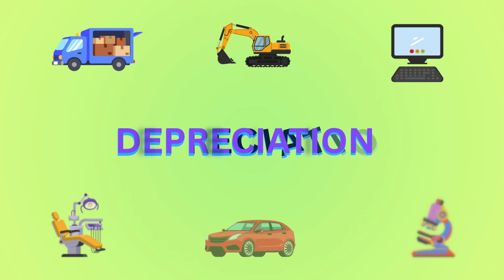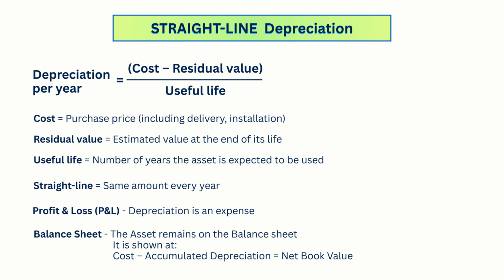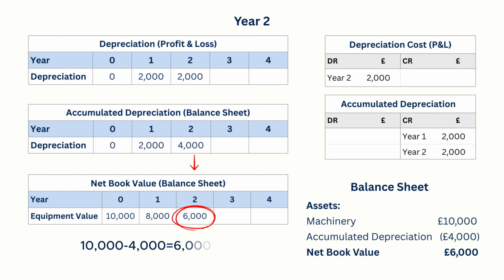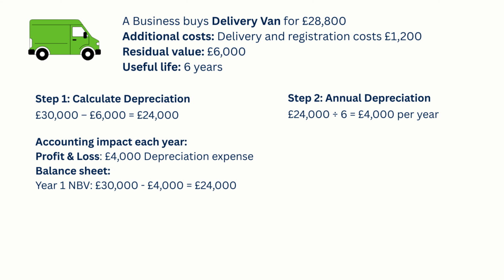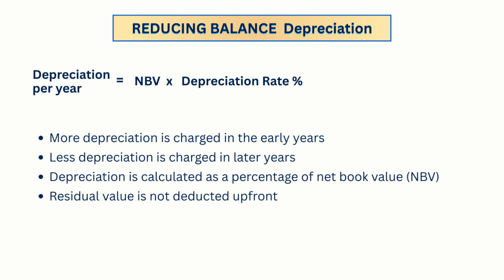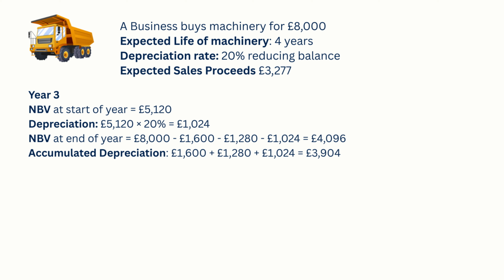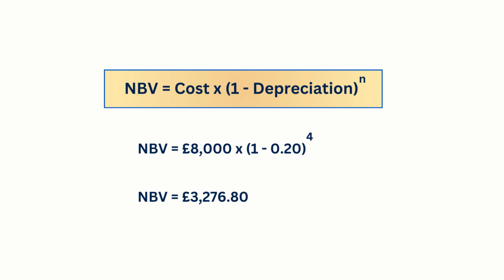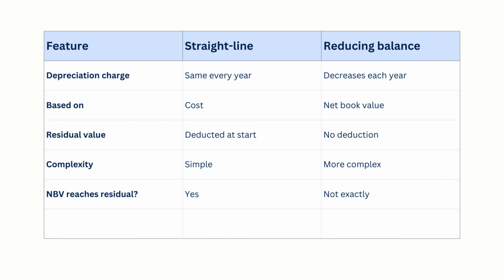Depreciation of Tangible Assets | Straight Line & Reducing Balance Method Explained with Examples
- earn depreciation of tangible assets (fixed assets) in a simple and easy way.
This video explains depreciation in accounting, focusing on the Straight Line Method and Reducing Balance Method with clear examples and formulas.

📌 Topics covered in this video:

- Meaning of depreciation of tangible assets
- Straight Line Method of Depreciation
- Reducing Balance / Written Down Value Method
- Depreciation formula explained
- Difference between straight line and reducing balance method
- Practical accounting examples
- Depreciation for students and beginners

This video is perfect for:
✔️ Accounting students, bookkeeping students
✔️ Beginners learning accounting basics

💡 If you are searching for:
- depreciation explained
- depreciation straight line method
- reducing balance method of depreciation
- depreciation of tangible assets
- accounting depreciation examples
- depreciation problems and solutions